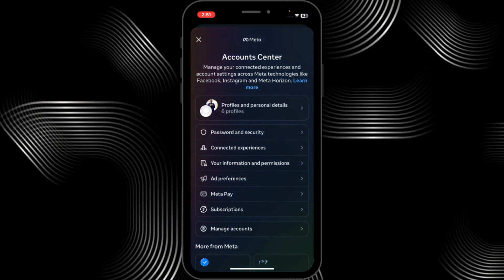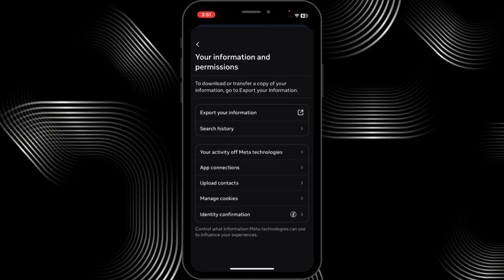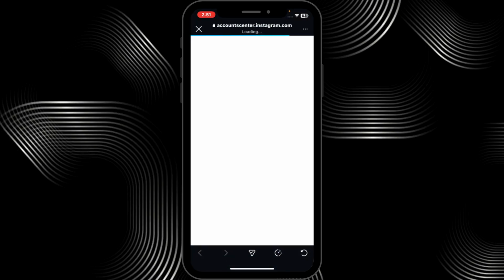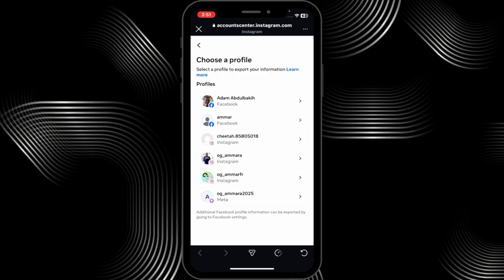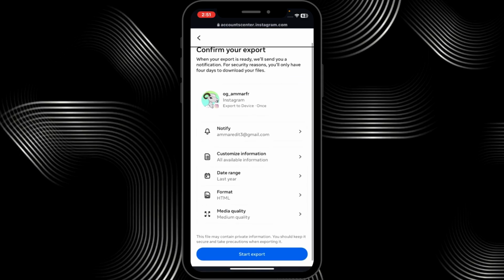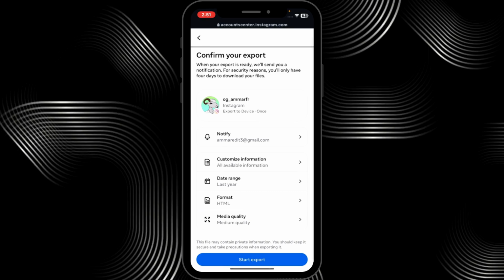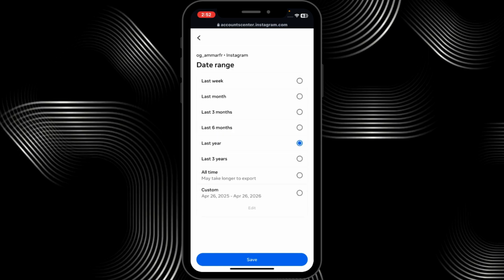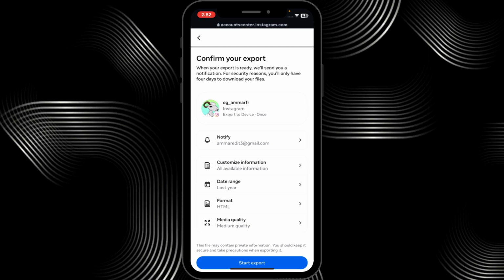How To See Who Unfollowed You On Instagram (Quick Guide)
Hi, welcome to this video! Ever wonder "how to check who unfollowed you on instagram"? This tutorial shows you the most effective method to find out "who unfollowed me on instagram" by leveraging data export. Learn how to easily identify your "instagram unfollowers" through your account settings, a crucial step for any "social media analytics" if you're tracking your audience. This guide makes it simple to understand "how to find who unfollowed you on instagram".